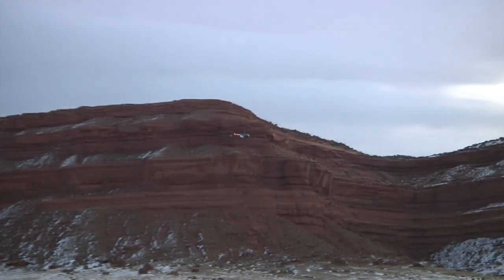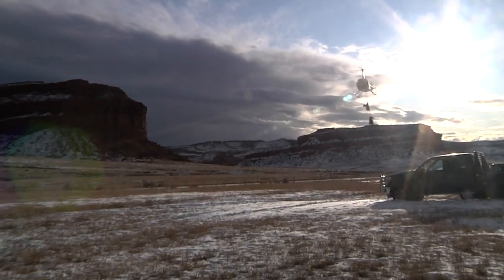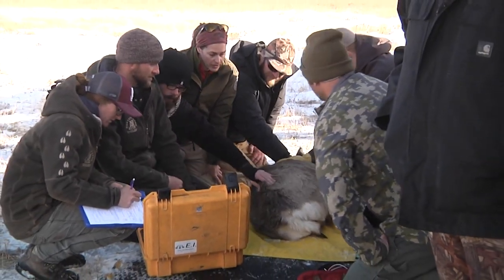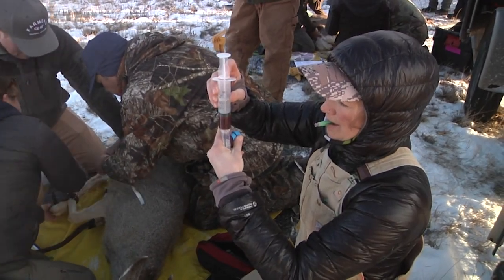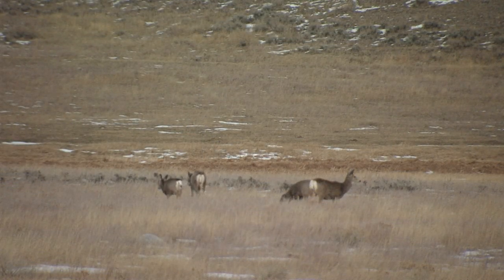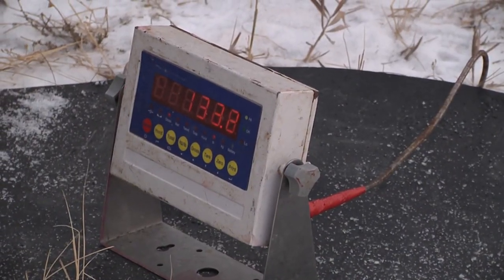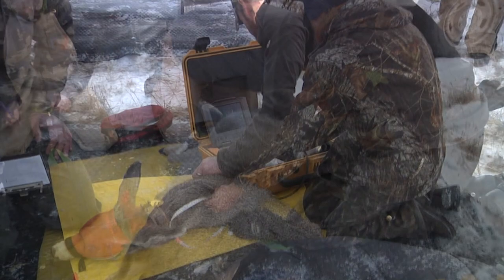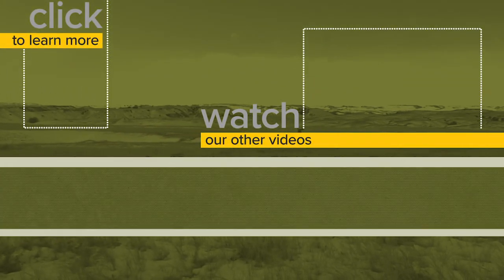Mule Deer Research Project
The 2nd year of a research project in northern Wyoming has already provided researchers some interesting findings.